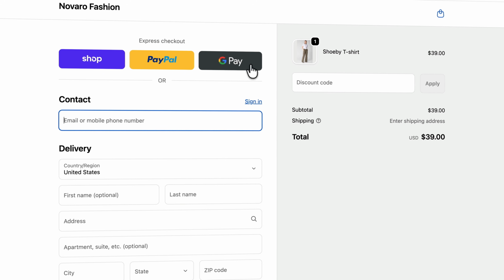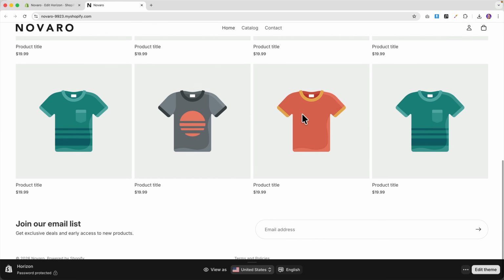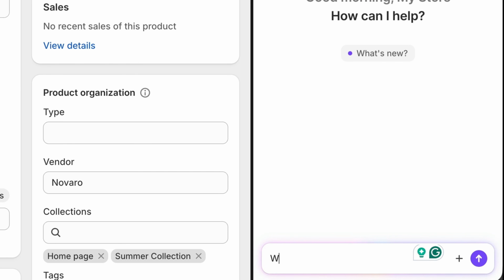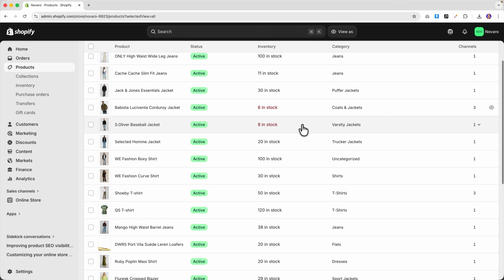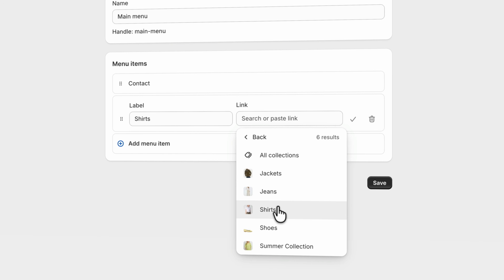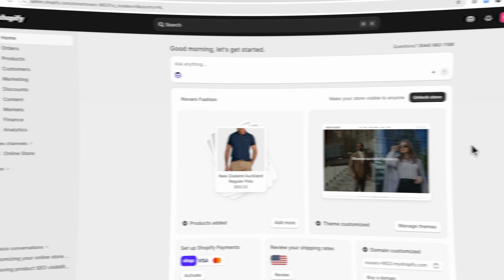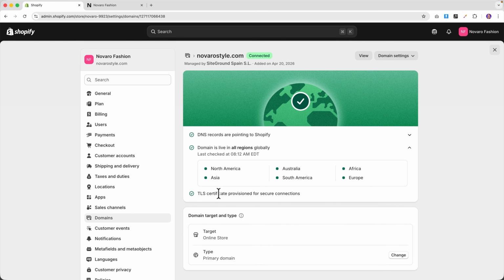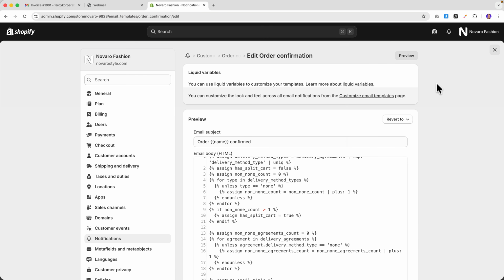How To Create A Shopify Store 2026 | Complete Ecommerce Tutorial For Beginners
Learn how to create a professional eCommerce website with Shopify step by step.

In this complete Shopify tutorial, I will show you how to build your own online store from scratch. You will learn how to choose and customize a theme, add products, create collections, set up shipping, taxes, payment methods, legal pages, your own domain name, and handle incoming orders.

You will also learn how to improve your store design, create product variations, customize your homepage, and use email marketing to increase sales.

Whether you want to sell physical products, digital products, fashion, or start your own brand, this tutorial will help you get your Shopify store up and running.